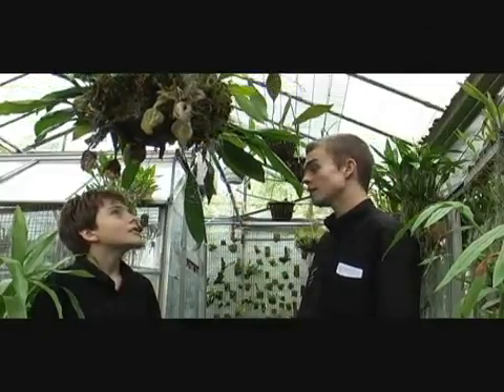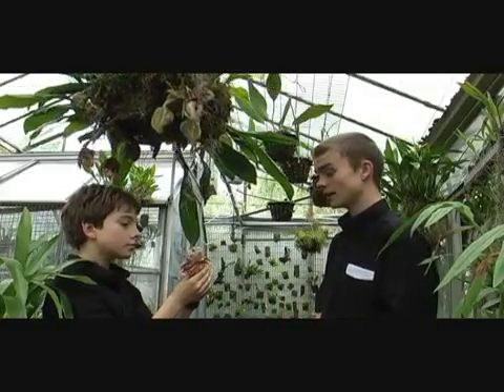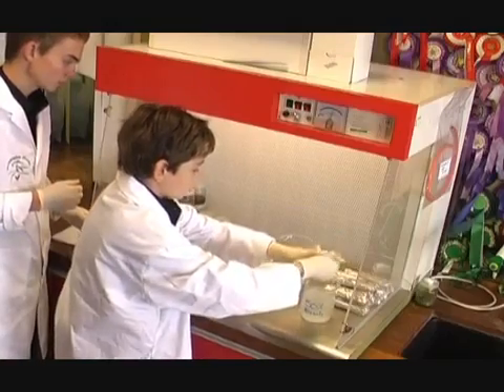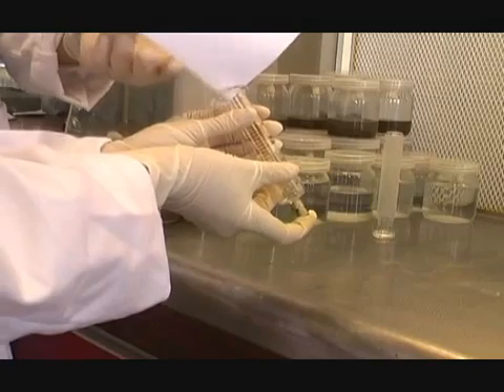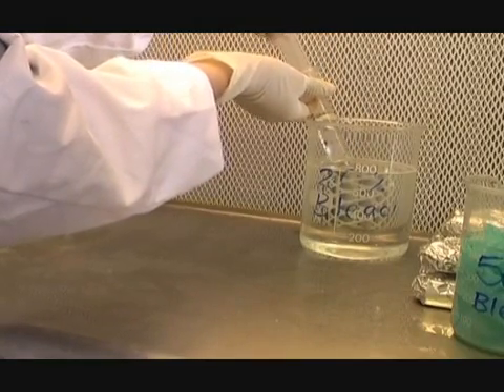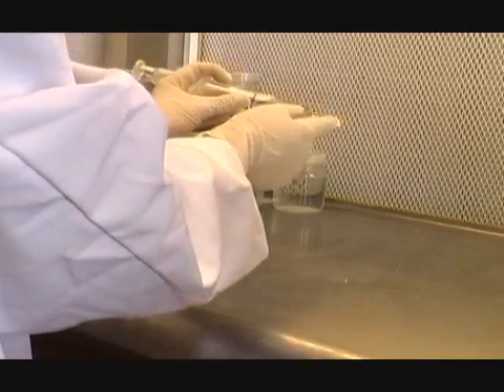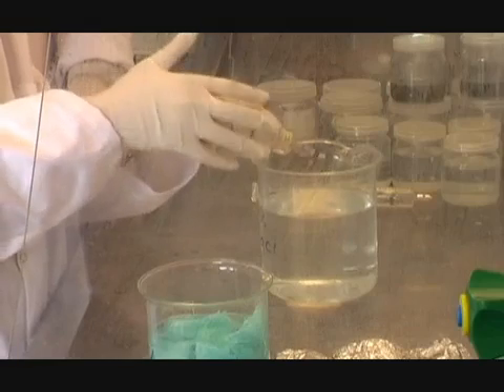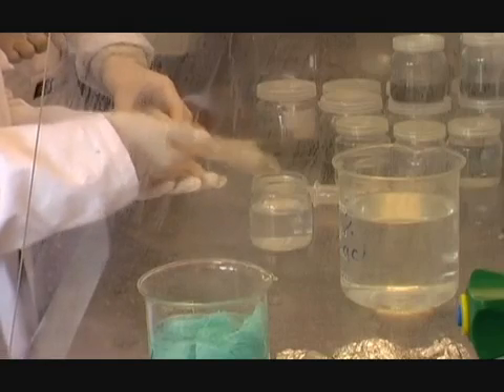Sowing Orchid Dry Seed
In 2008, we teamed up with our media department, english department and Films for Learning to produce four, short, informational videos from behind the scenes at the Writhlington Propagation Labs.

In this Video, students show sowing orchid seed by the traditional 'dry seed' method.